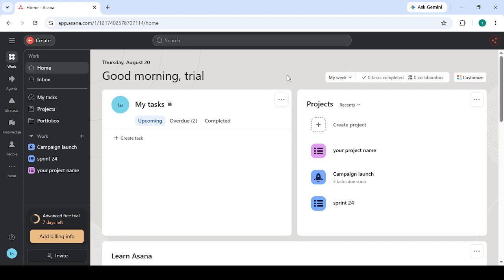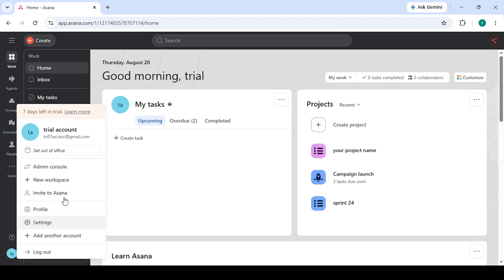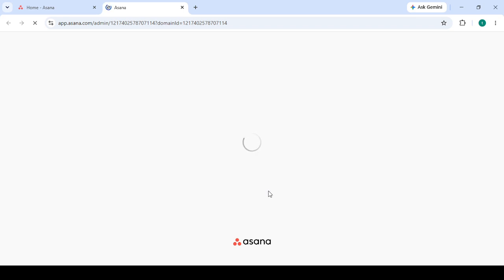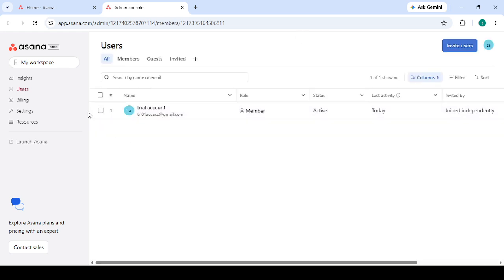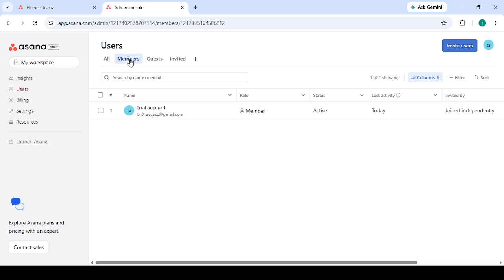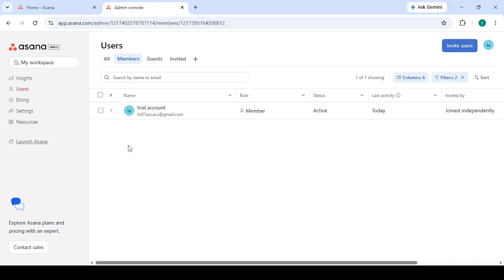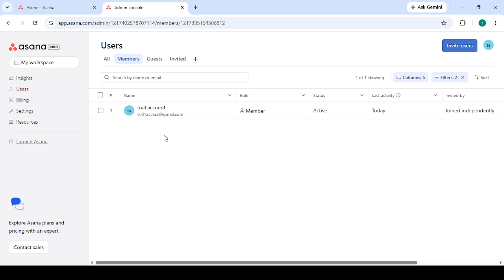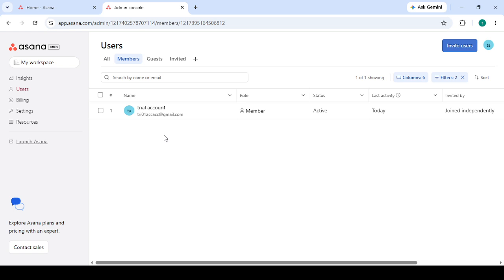How To Remove Someone From Your Asana Workspace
Offboarding a team member or contractor? Learn how to safely remove users from your Asana workspace or organization, reassign their remaining tasks, and protect company security with this admin tutorial.